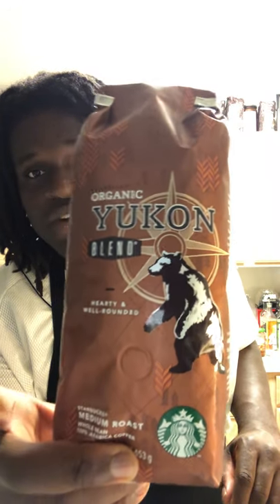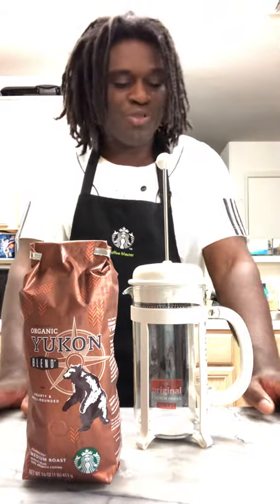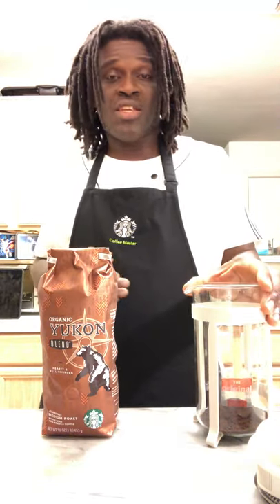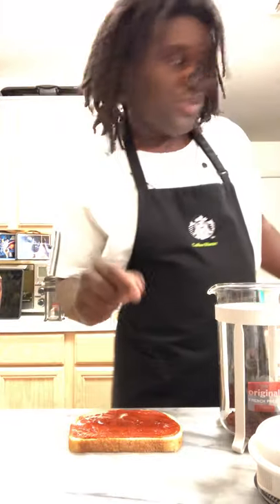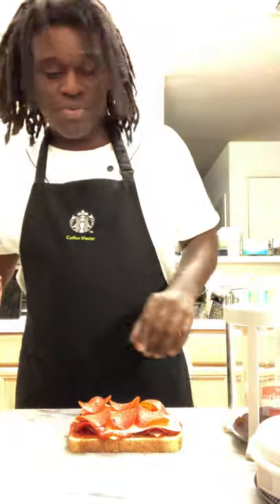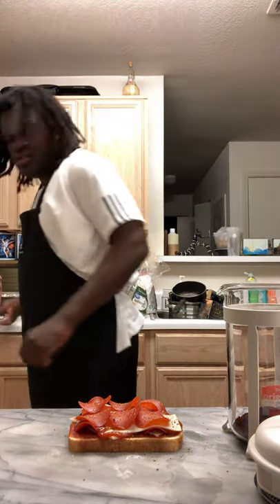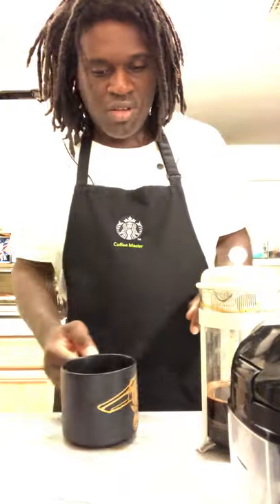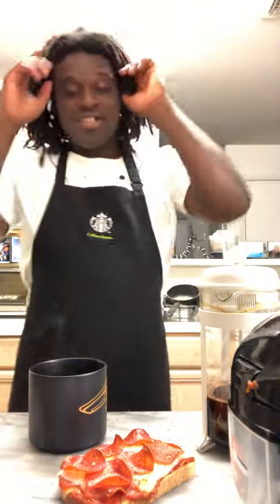Virtual Tasting Tuesday | 6.2.20